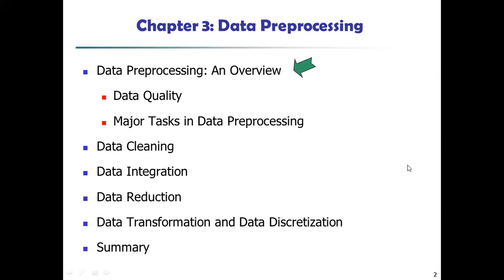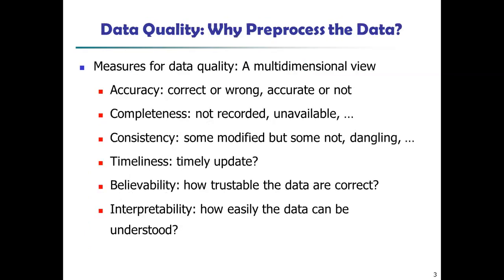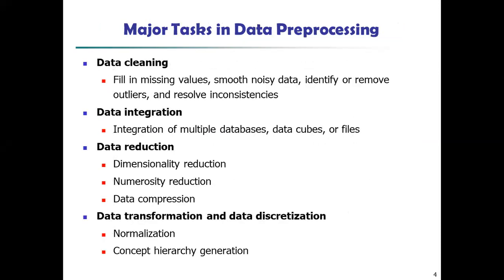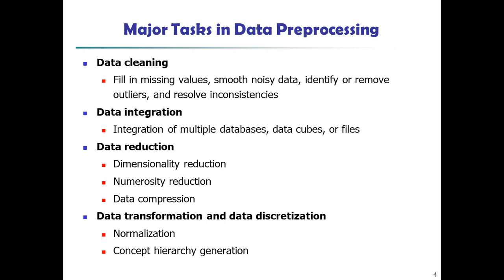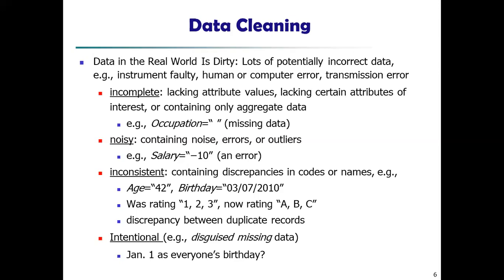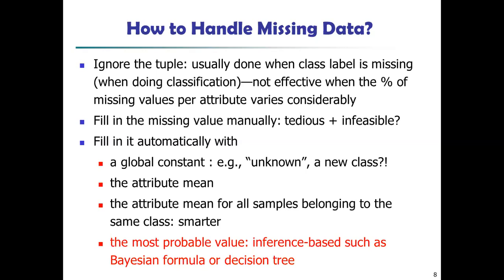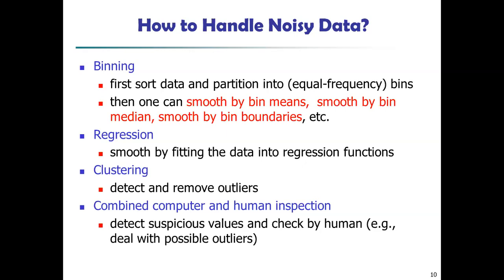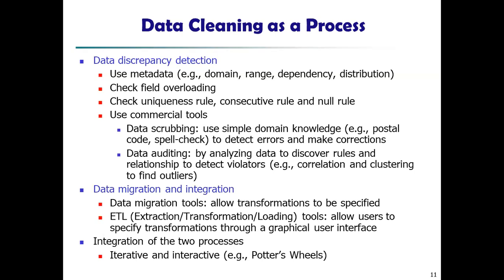dwdm class 12